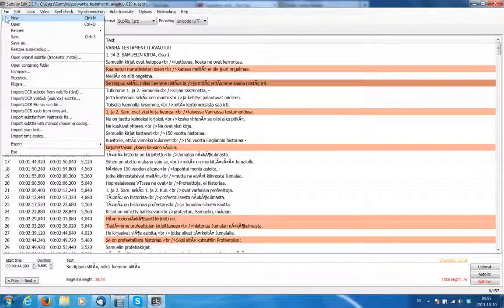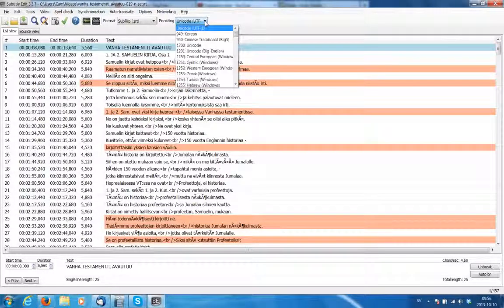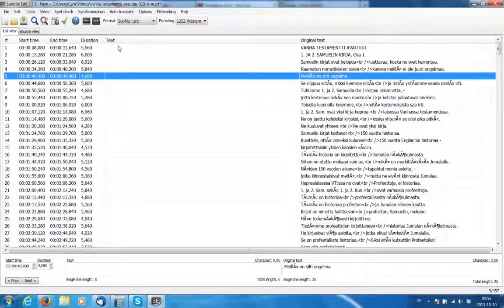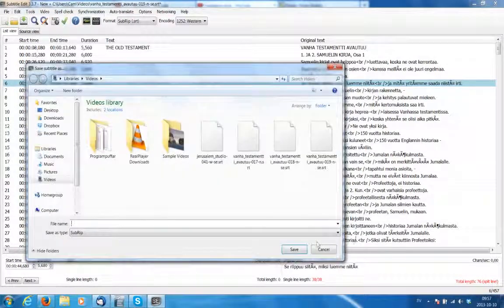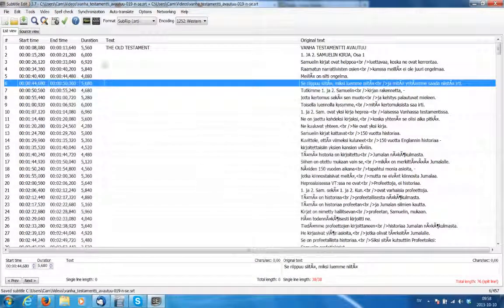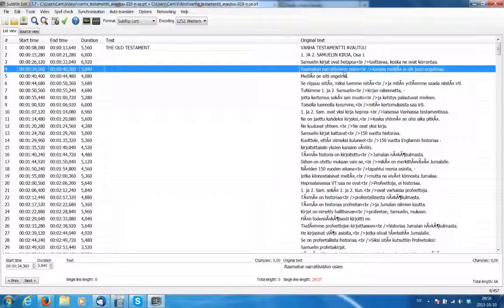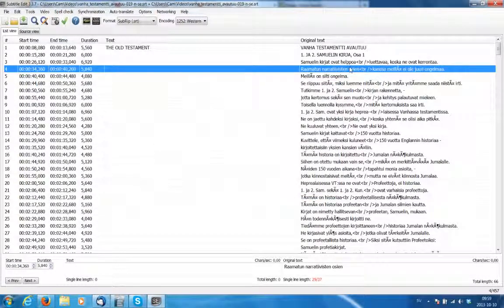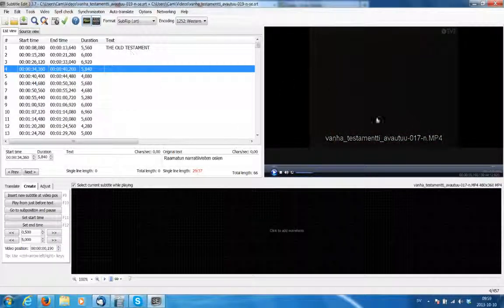Subtitle Edit tutorial 4 How to work parallel to a previous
A quick instructional on how to work parallel (alongside) a previosuly translated text file. Please bear in mind that even though the timing that the previous translator used may coincide well wit...